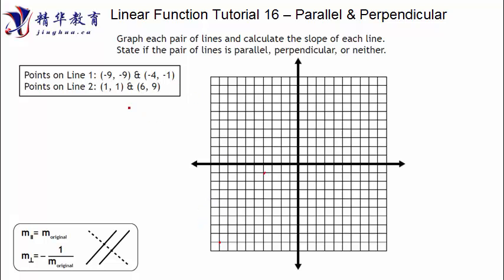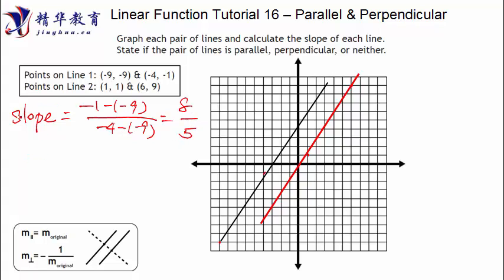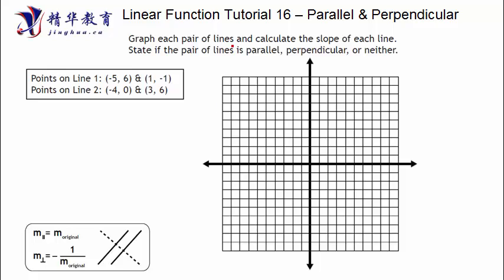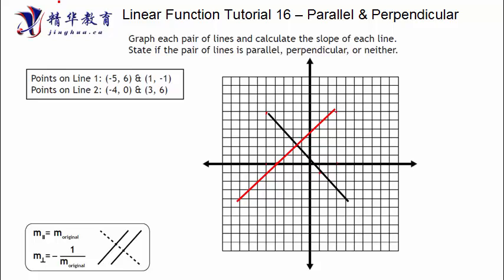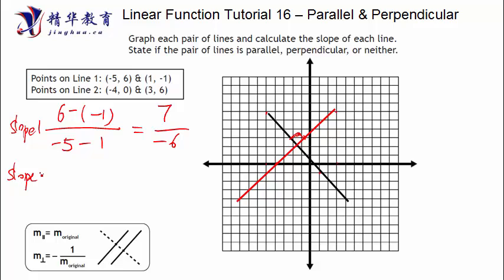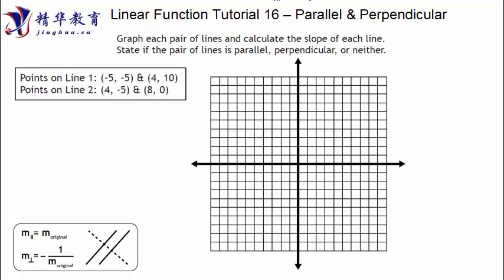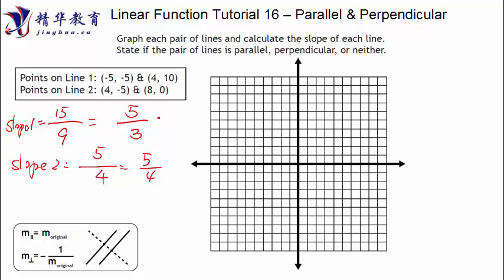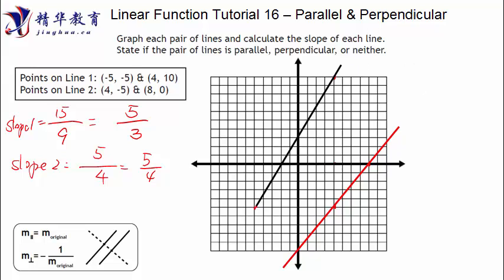Linear Function Tutorial 16 Parallel and Prependicular lines Grade 10 Math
In this tutorial, we will talk about Parallel and Prependicular lines and what is the relationship about the slope